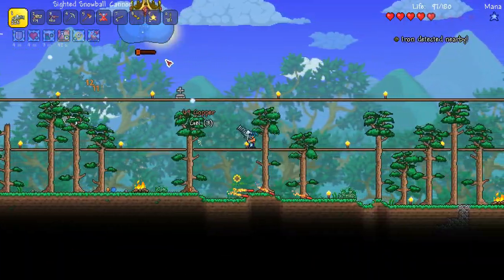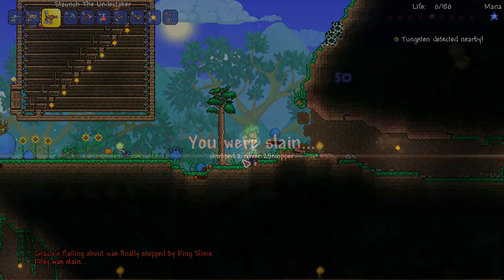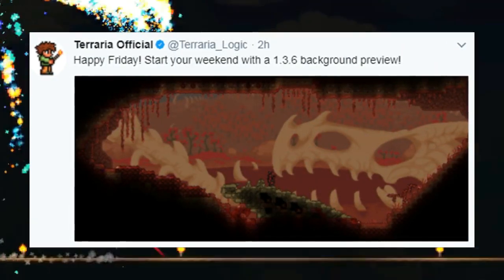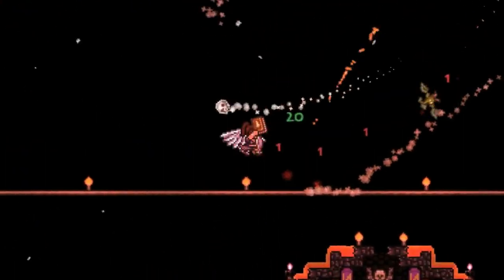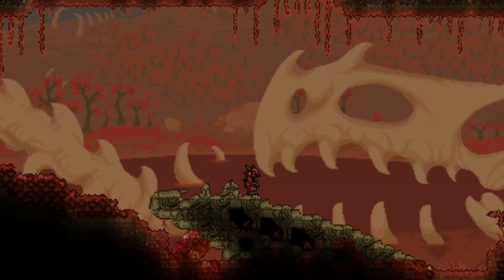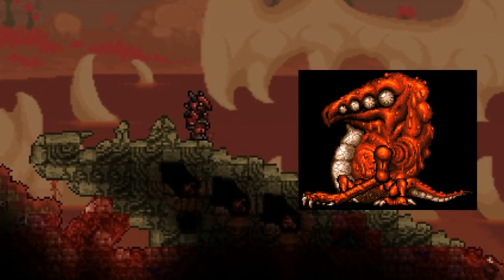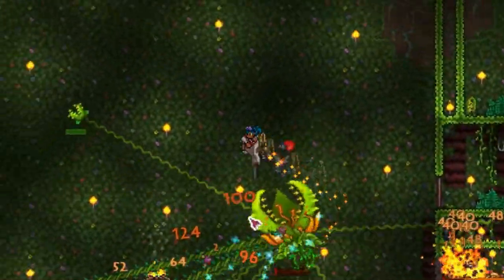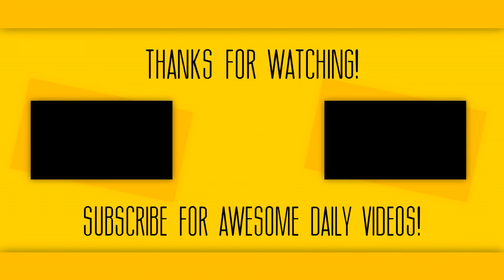Terraria 1.3.6 SPOILER TIME! | Crimson Update! | PC TERRARIA NEWS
Terraria 1.3.6 SPOILER TIME takes a look at a new Terraria 1.3.6 spoiler that was released earlier today! The Terraria official twitter account released an image of the Terraria Crimson with an AMAZING new background. The Terraria 1.3.6 update has seen several biomes receive updates including the ocean, corruption and now the crimson. Which one could be next?

HappyCrew Daily Viewer Challenge Question: When do you think the Terraria 1.3.6 update will be released?

🍪 Cookie intro & outro by: Axius